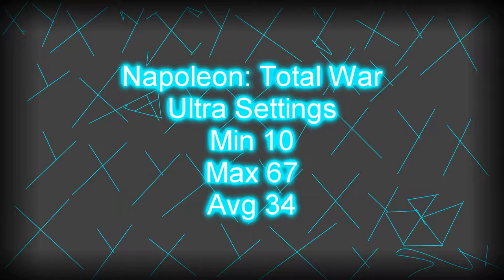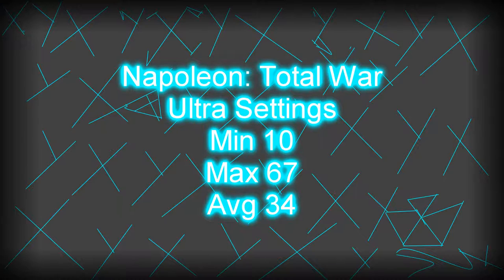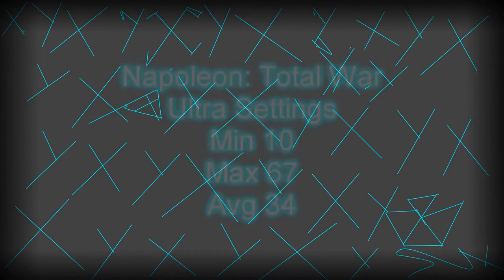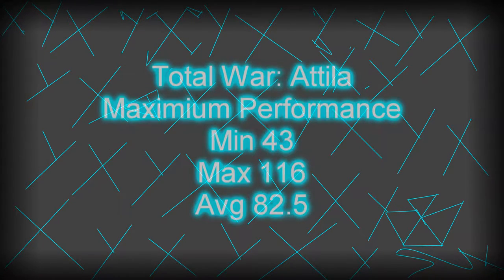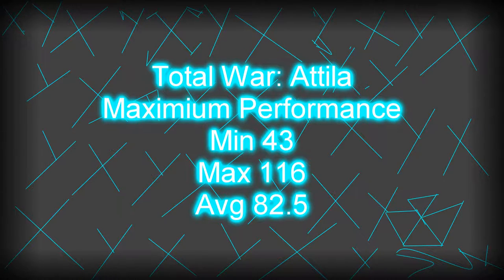The Smashkin's Benchmarks! | The Techy Show | My Tech Vlog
Finally I have the benchmarks for my rig all ready-to-go.